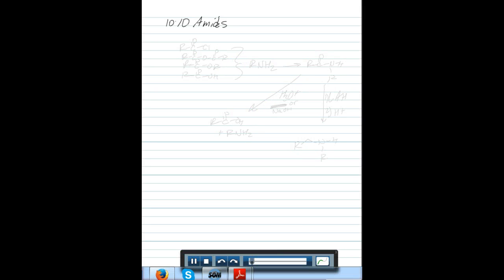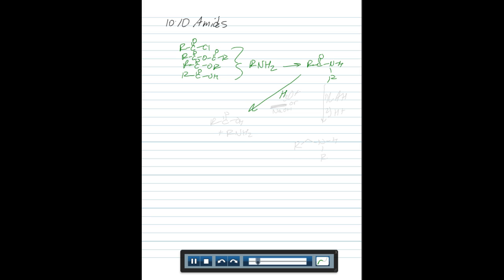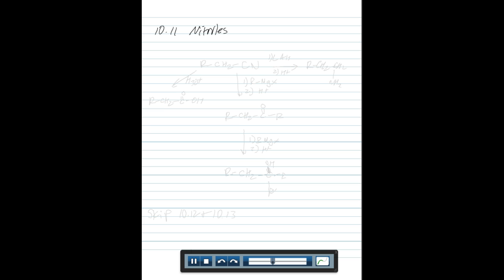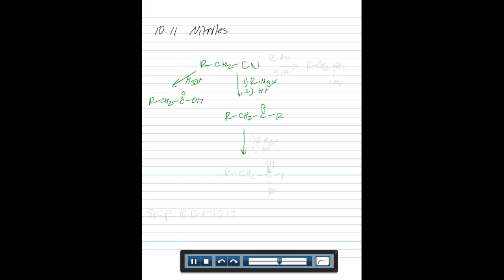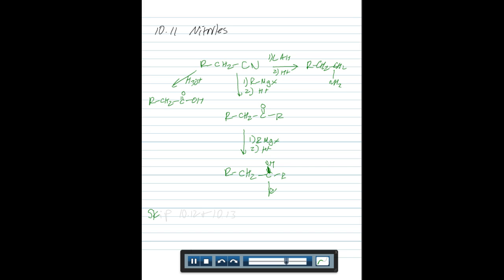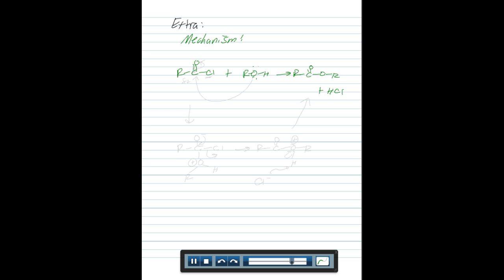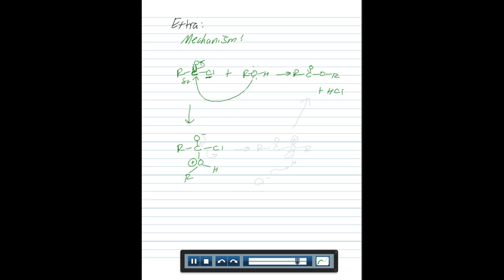10 10 10 11